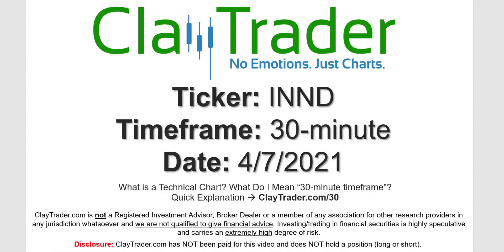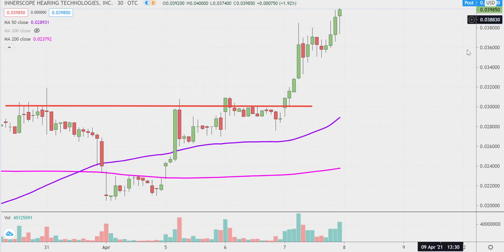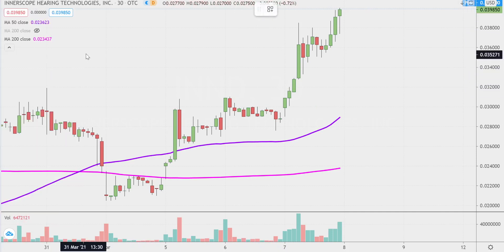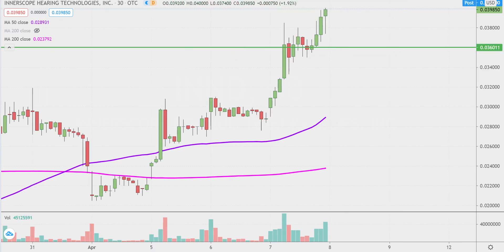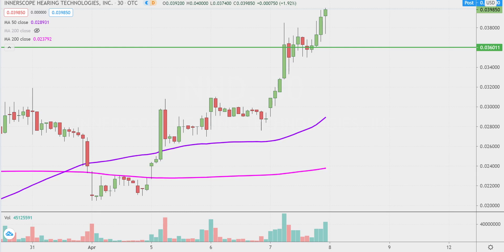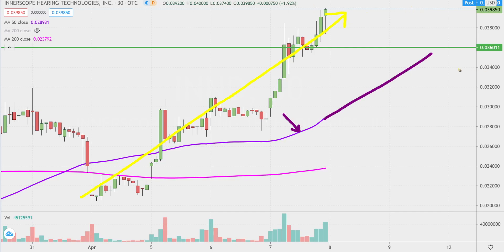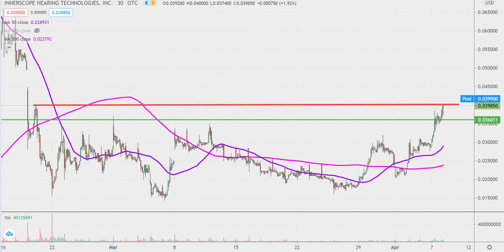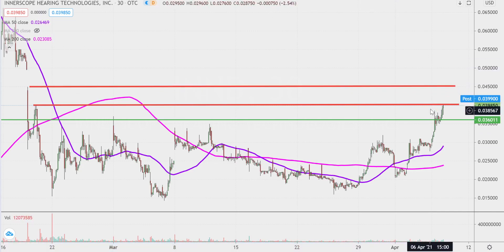InnerScope Hearing Technologies, Inc. - INND Stock Chart Technical Analysis for 04-07-2021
Learn how to read stock charts and identify technical patterns as ClayTrader does a quick stock chart review on InnerScope Hearing Technologies, Inc. (INND).